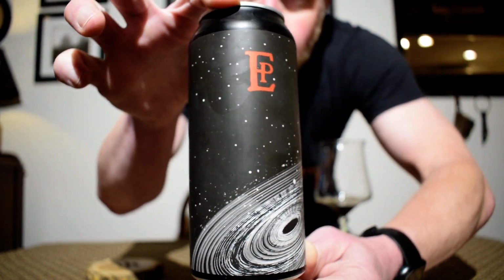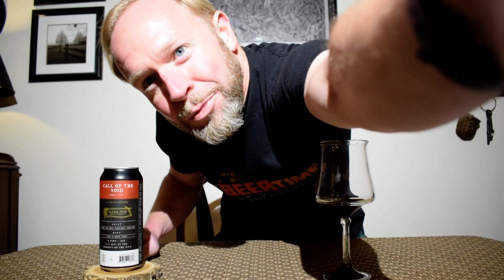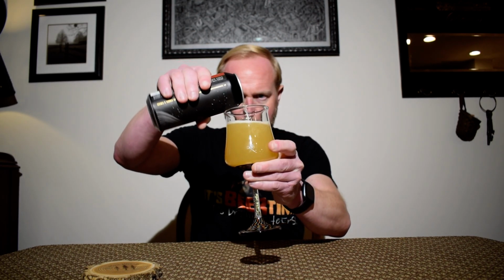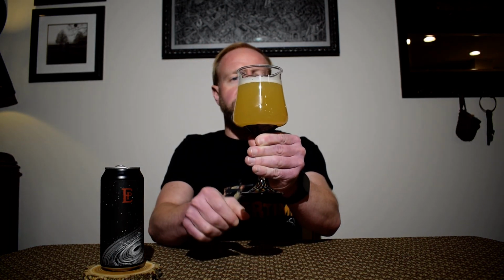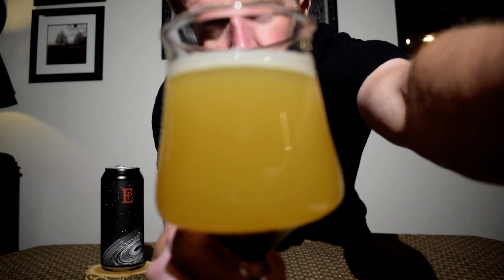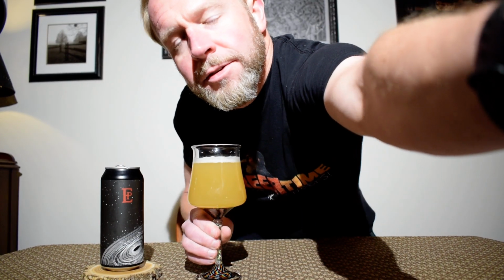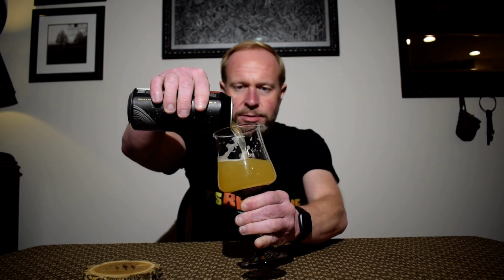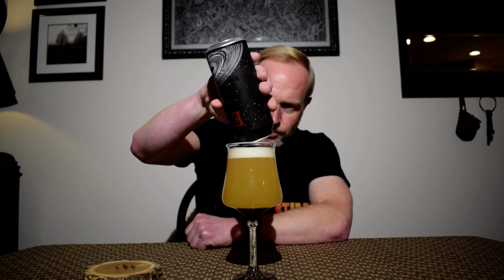Call of the Void Hazy IPA - Elder Pine Brewing & Blending - Beer Review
In this video I review Call of the Void. A Hazy IPA from Elder Pine Brewing & Blending.

"Call of the Void and L'appel Du Vide are the exact same recipe but fermented with polar opposite yeast strains to showcase just how much yeast can influence the final product. Call of the Void is fermented with our house Hazy IPA yeast while L'appel Du Vide is fermented with our house saison yeast. Heavily hopped with Citra, El Dorado & Simcoe." Elder Pine